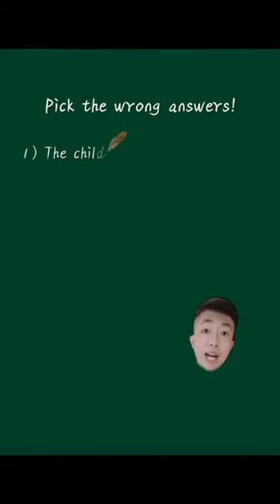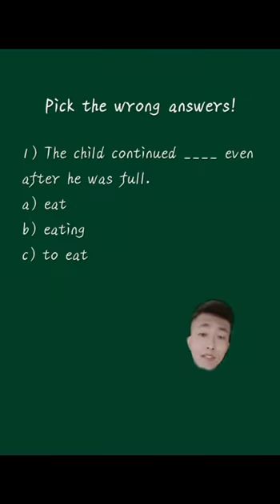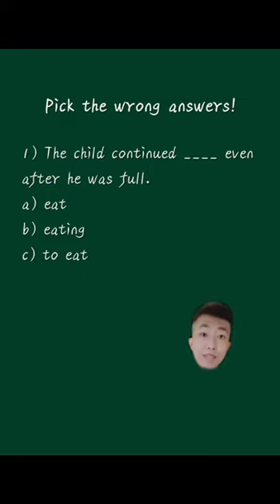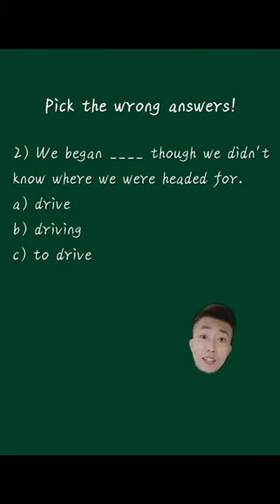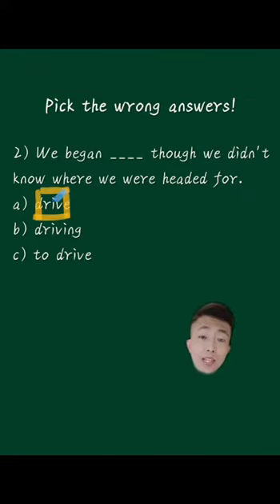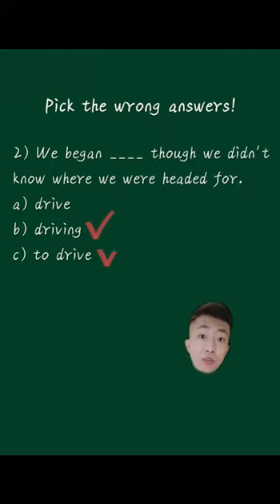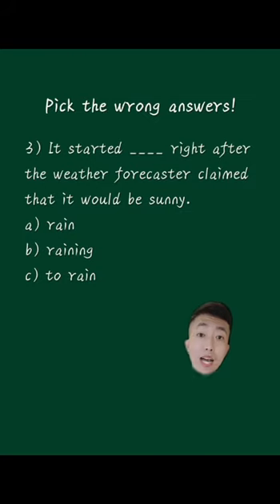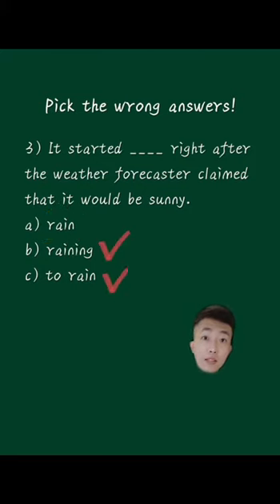English Quiz~ Pick the wrong answer 🤔